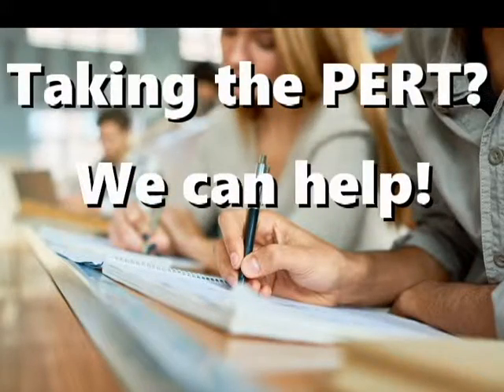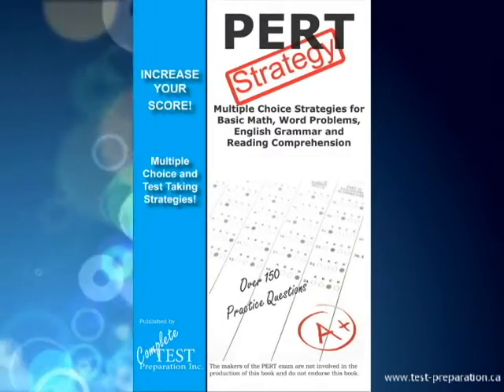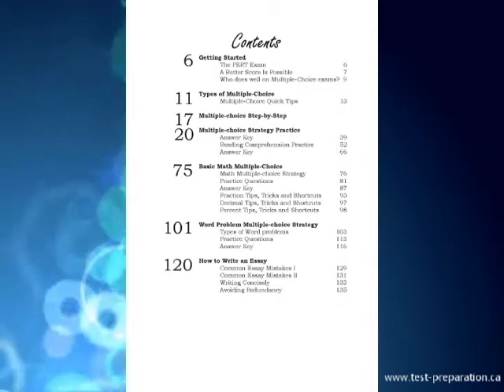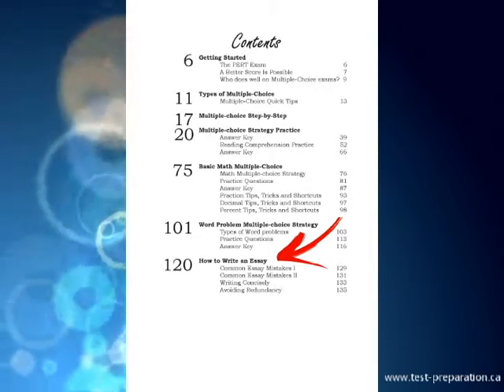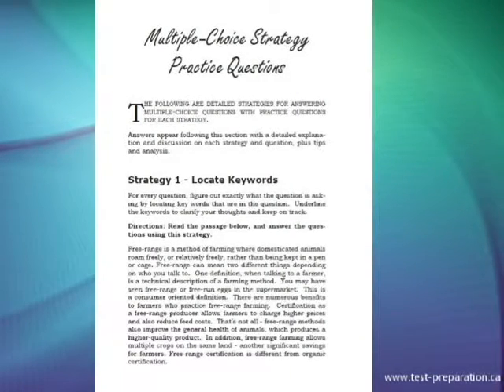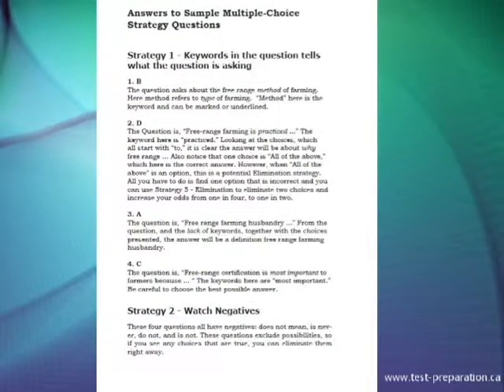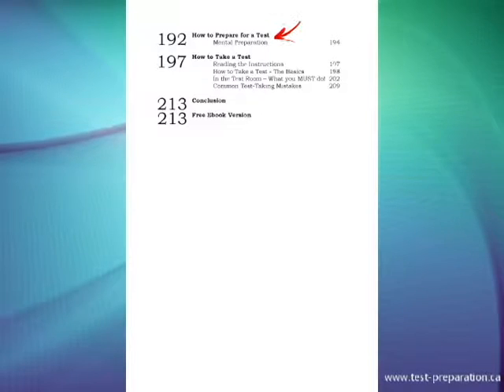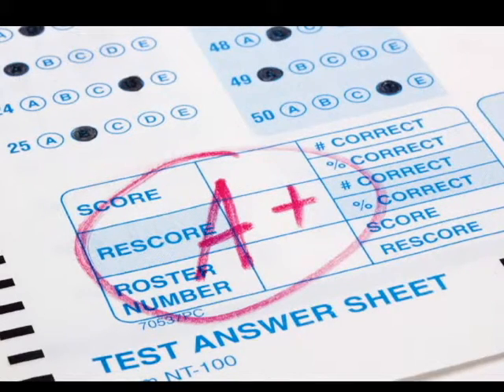PERT Multiple Choice Strategy - Book Trailer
Taking the PERT?   Learn and practice multiple choice strategies to increase your score!